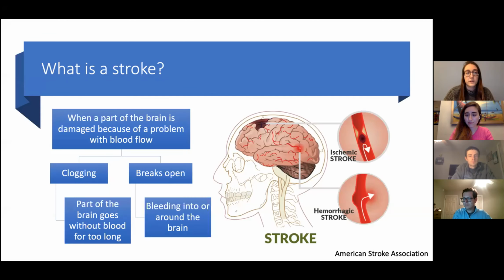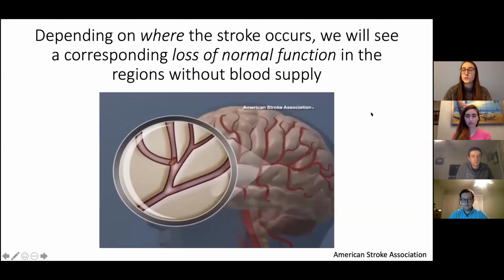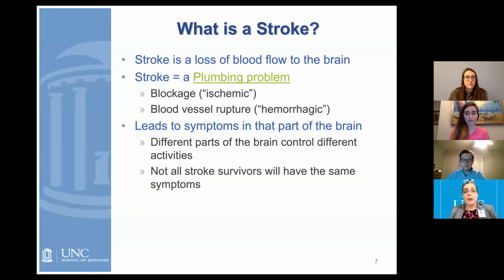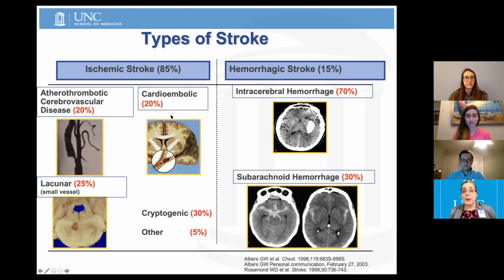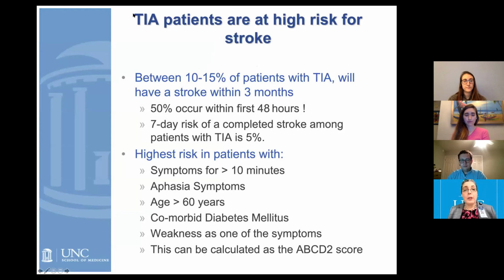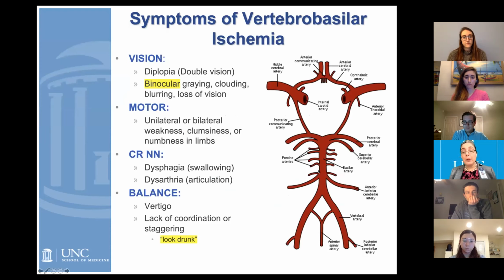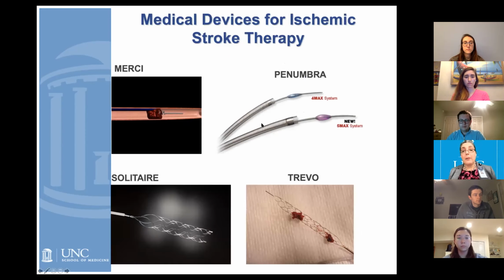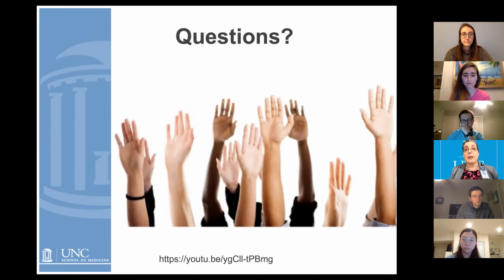UNC Mini Med School: Strokes (2021)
Held over Zoom Webinar on February 9th, 2021

Learn more about the physiology and pathology of strokes.

Student speaker: Sarah Glier
Faculty speaker: Ana Felix, MD